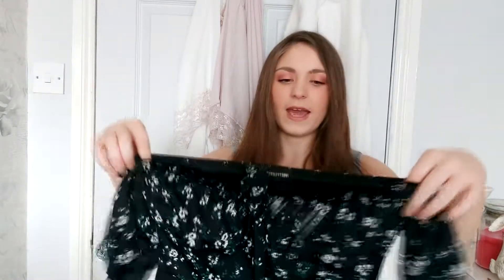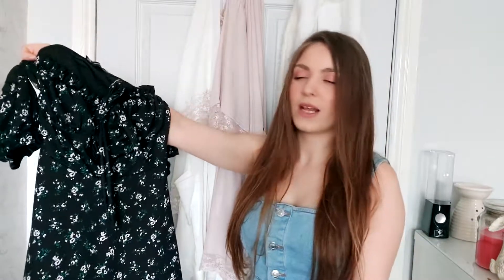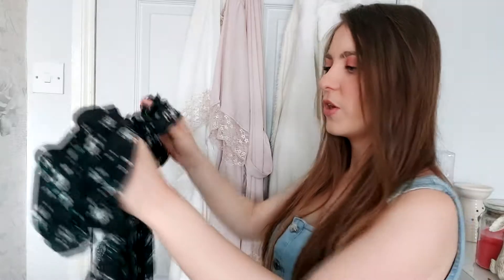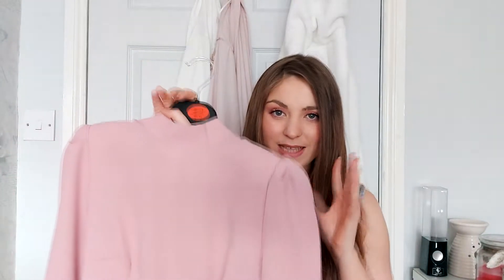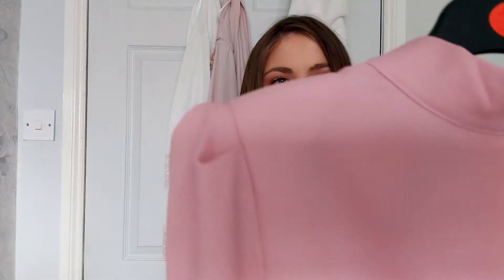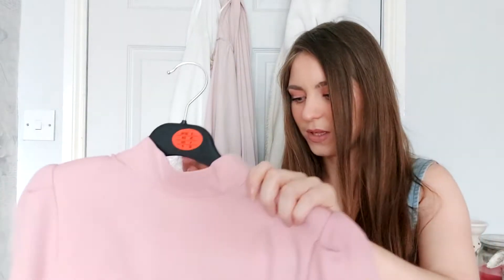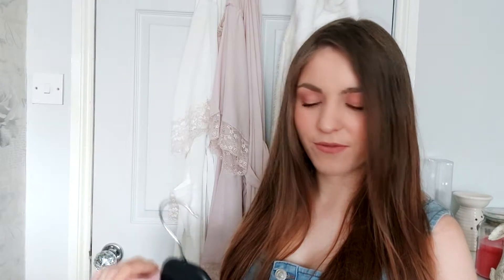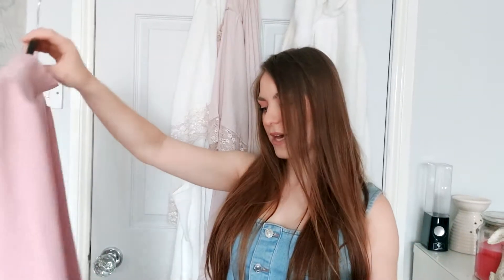CLOTHING TRY ON | PRETTY LITTLE THING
PRETTY LITTLE THING TRY ON
pretty little thing outfit try on, Including Jasmine Silk and Hydrating Facial mist.

Hi everyone! I'm back with a pretty little thing try on. I have recently purchased some lovely items from their website and would love to share with you all! Items bought are suitable for all sizes and heights. I am only 4ft 11 for dress length reference (however none of the dresses were classed as petite range- Surprisingly!)